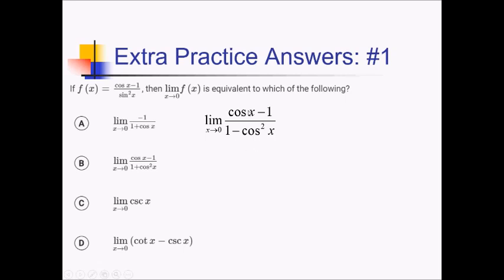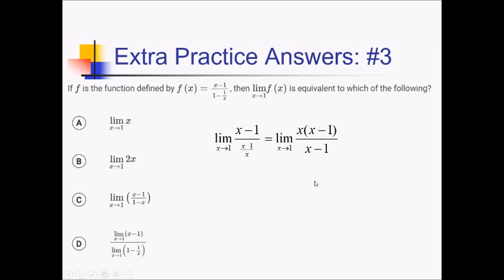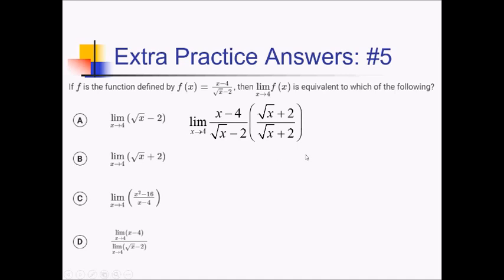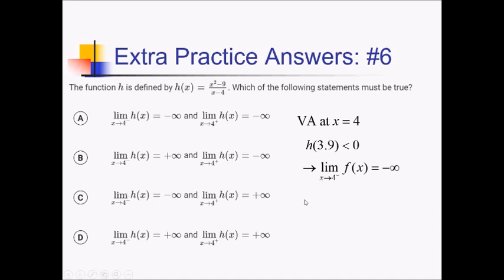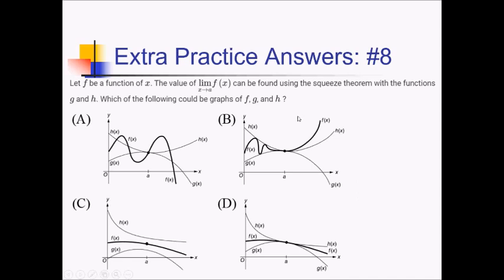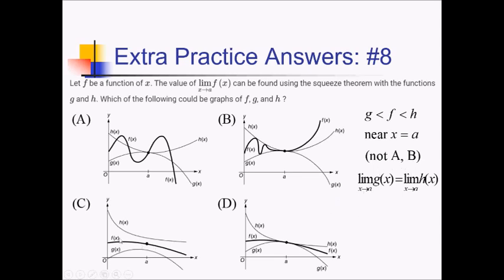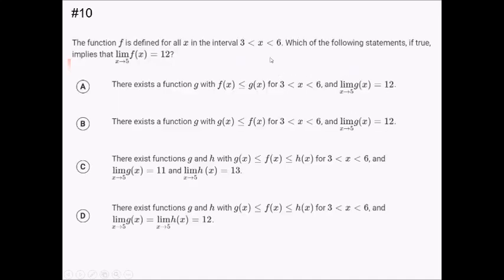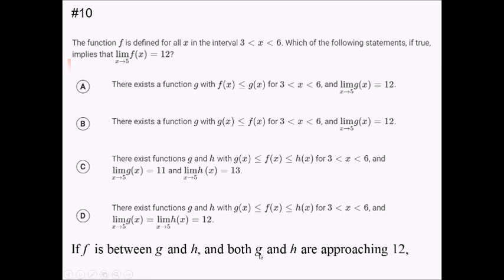Algebraic Limits - Polynomials and Rational Functions: Problem Set #6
Worked problems showing how to find limits, algebraically, of polynomials and rational functions.

Go here for a PDF and handout to go along with this video